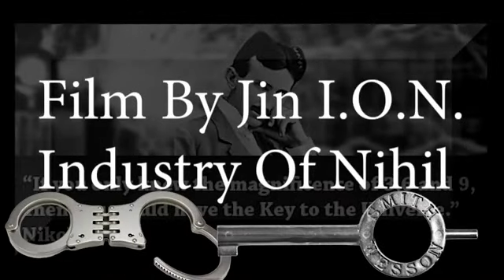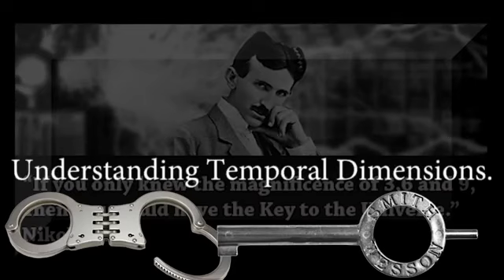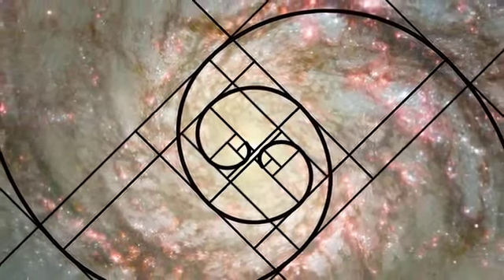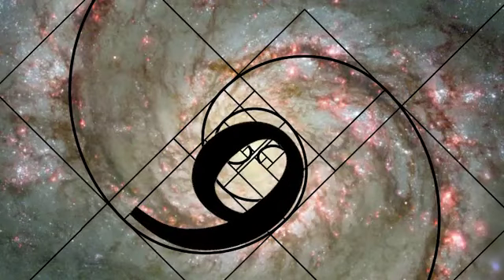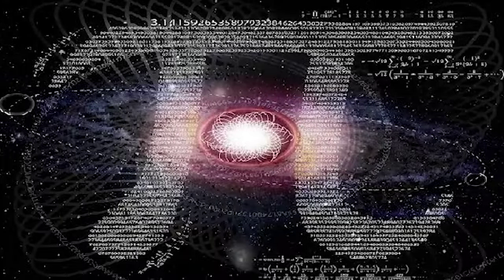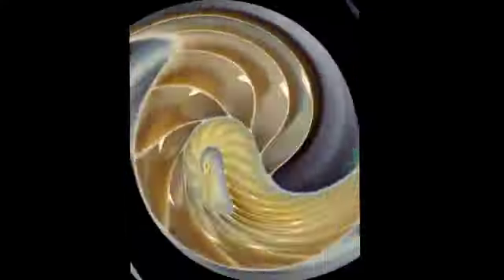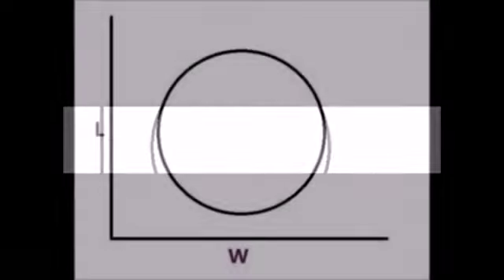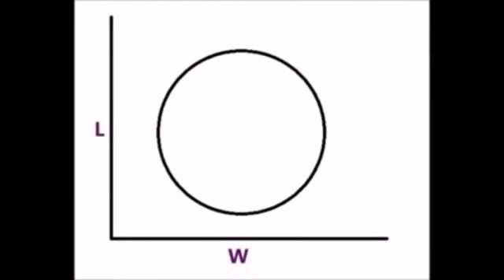(shareupload) Architecture Of Time Secret of 369 THE KEY TO THE UNIVERSES, link to channel below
dont miss,  the earth is flat , the spherical bodies are helpful to understand dimensions